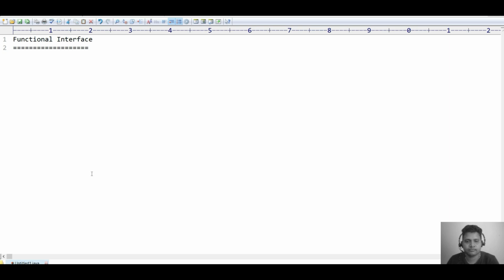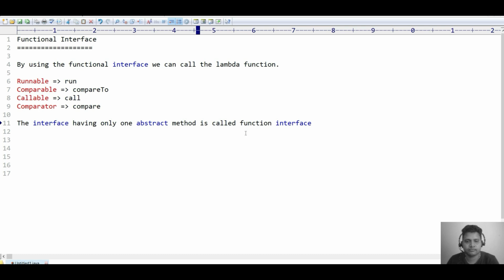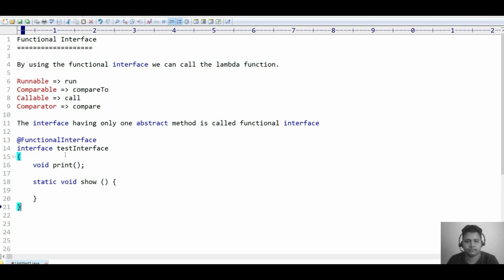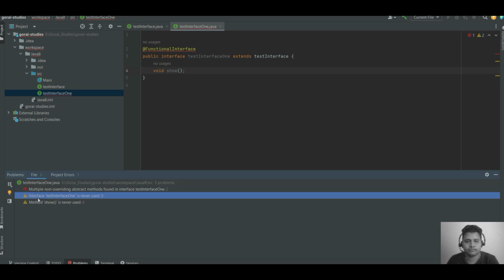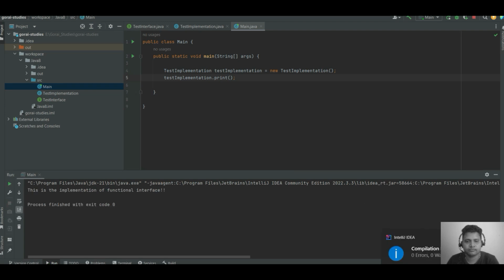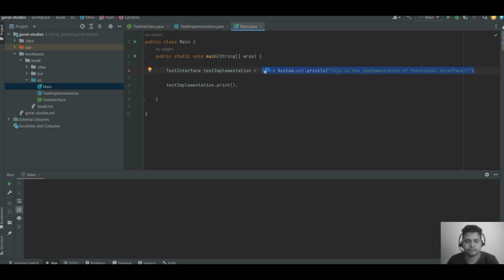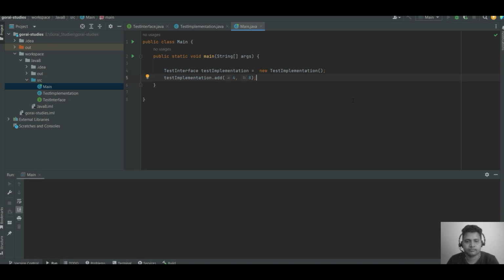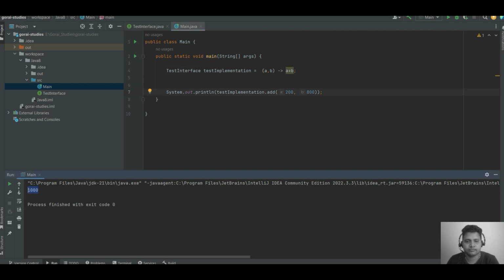Functional Interface | Functional Interface in Java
In this video I am going to discuss about Functional Interface

The interface having only single abstract method is called function interface.

But it can contain any number of default method and static method.

1. Lambda Expressions

2. Functional Interfaces

3. Method References

4. Stream API

5. Comparable and Comparator

6. Optional Class

7. Date/Time API

8. Miscellaneous

    ForEach() method
    Collectors Class
    IO Enhancements
    Base64 Encode Decode
    JDBC Enhancements
    Type and Repeating Annotations
    Nashorn JavaScript Engine
    Parallel Array Sorting
 Default methods

Most of these java features are being used to concise the code.
Concise the code means very less code.